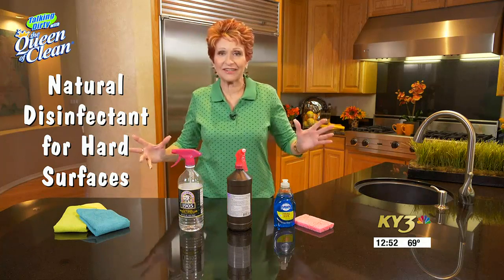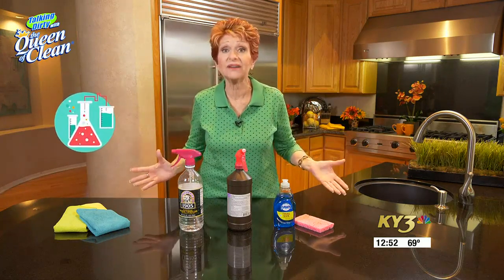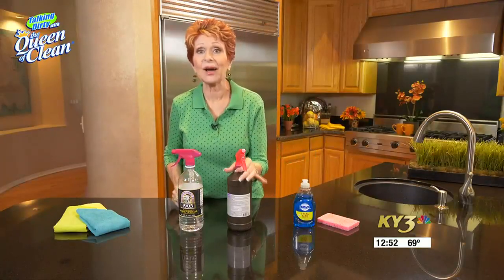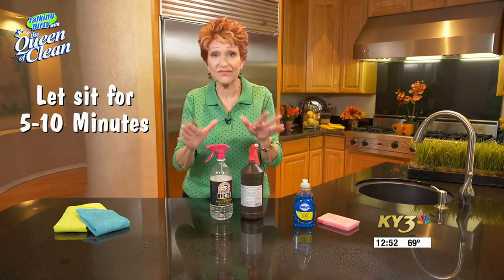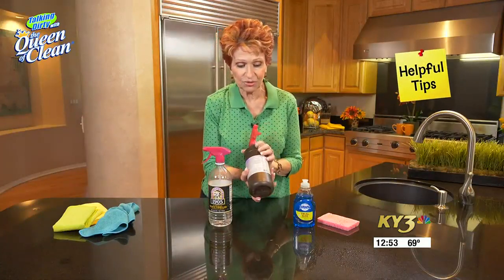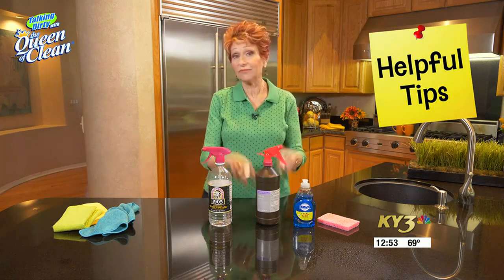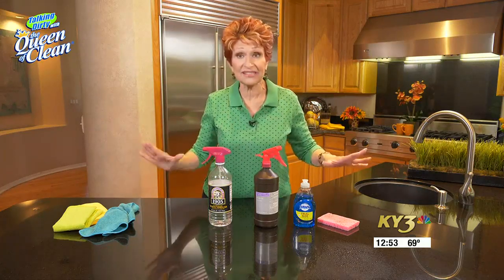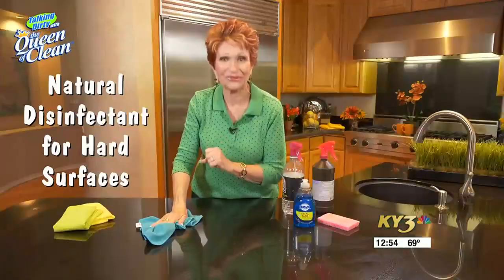Queen of Clean: Natural Disinfectants for Hard Surfaces